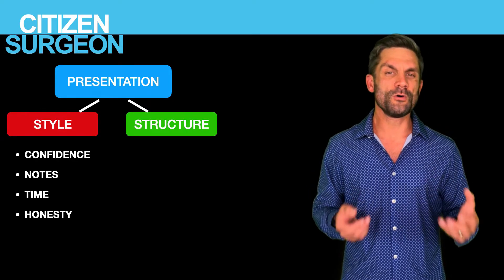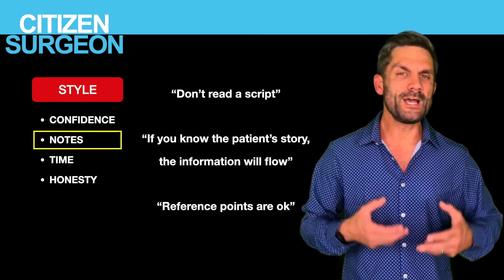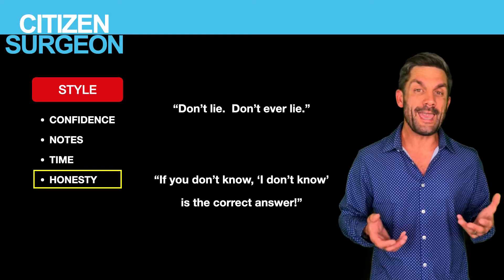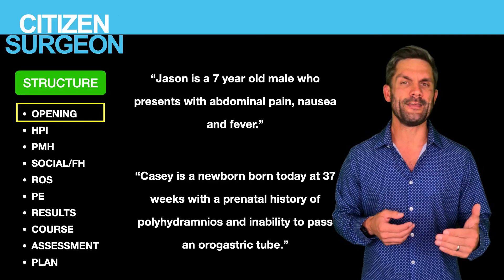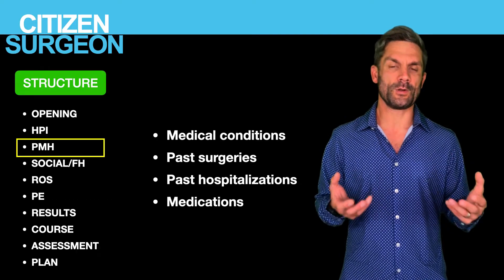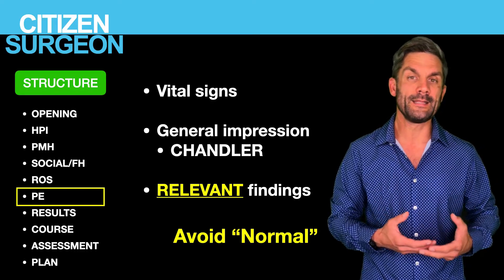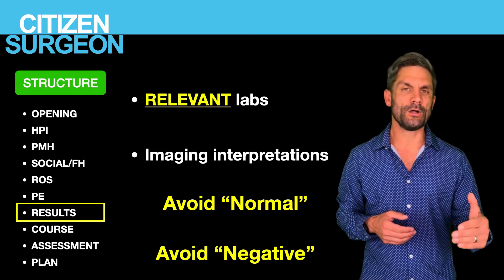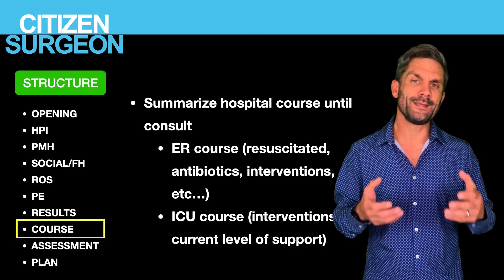How I Wish Residents Would Present Patients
How do you present that new patient on surgery rounds?

This is a skill and you will develop it over time!

You've been called down to the emergency department to see a child with abdominal pain.  You take the history, you perform the exam, you review the labs and imaging, establish a diagnosis and you've got a plan.

Now what?

In this video I'm going to show you what I think is the most effective way to present patients from the point of view of the listener.  This information will be helpful for everyone because "how we present patients" is critical at every level from the student to the intern, chief resident, fellow and attending.

We're going to cover a few clinical cases as well in this video and I'll give you examples throughout the video of exactly what you could say in particular scenarios.

Check out these AMAZING timestamps and fast forward if you need to:

Start 00:00
The Style of Your Presentation 01:14
The Structure of Your Presentation 05:50